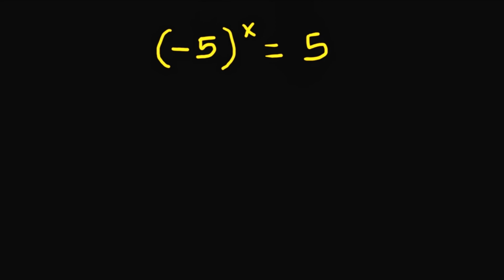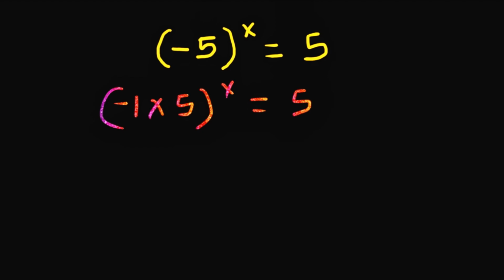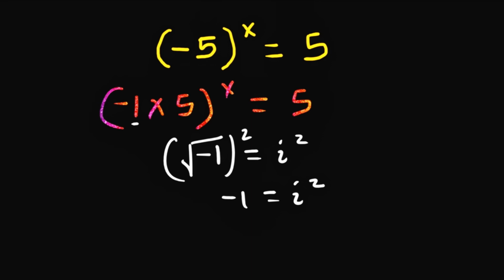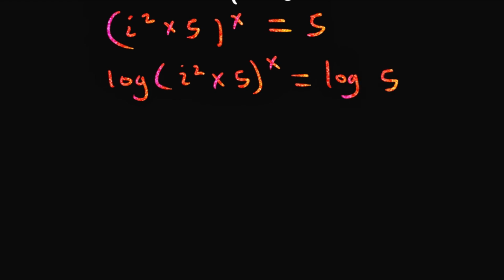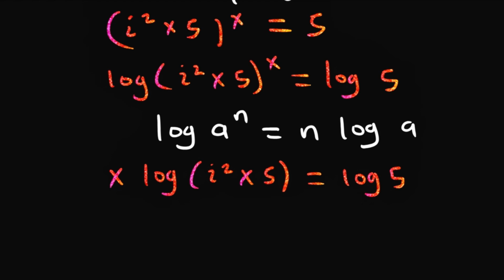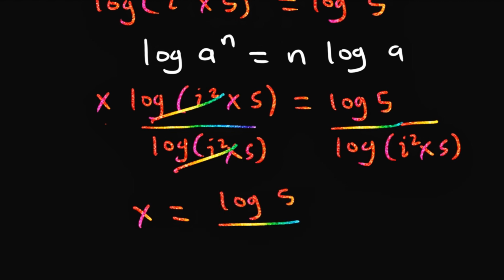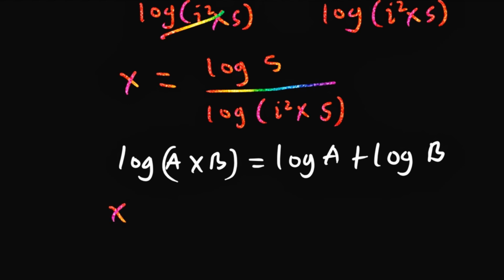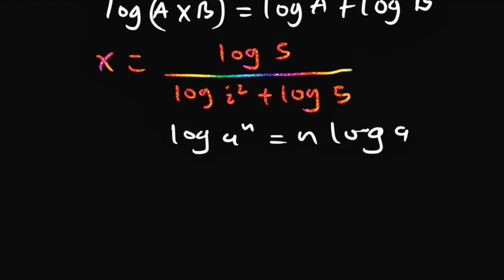Can You Solve? A Nice Math Olympiad Problem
This video tutorial explains how to solve the nice Olympiad Math problem. We begin by splitting -5 into -1 and 5, then we rewrite -1 as i-squared before we apply laws of logarithms.